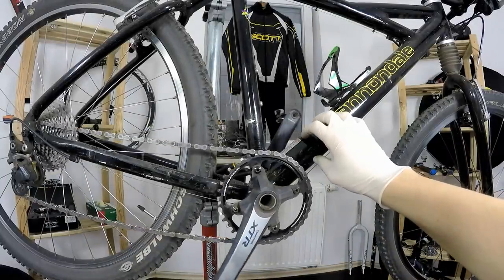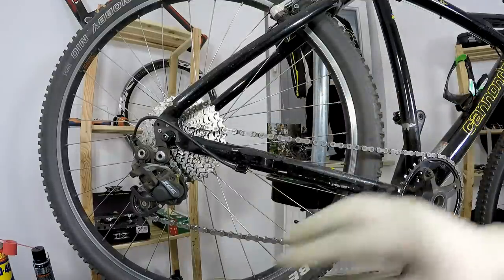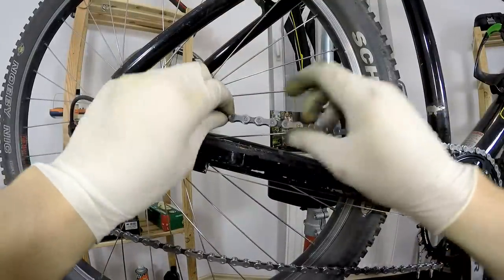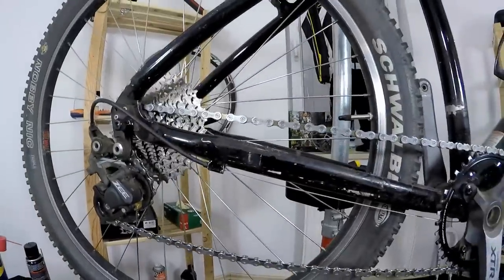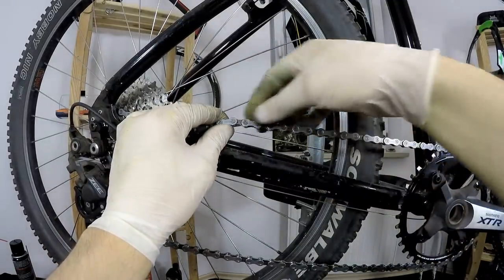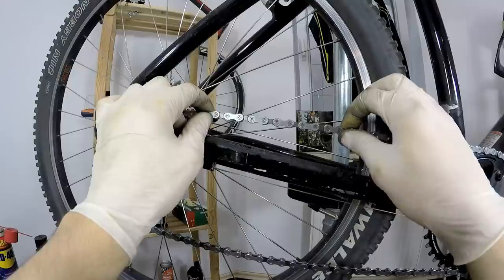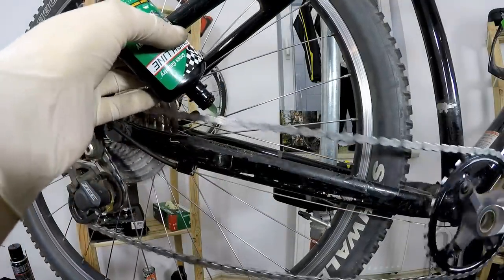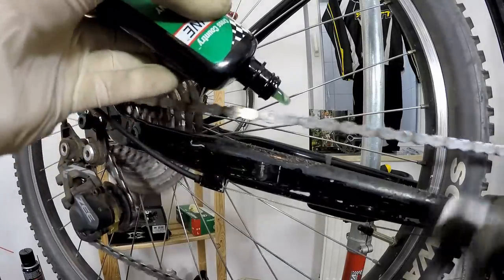How To Clean And Lube Bike Chain. What To Avoid. Oil Bicycle Chain Tutorial.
Where to buy bike products:

Bikehand bike chain cleaner scrubber

Finish Line bike lubricant

Chain ruler